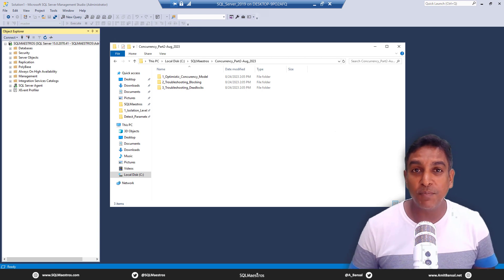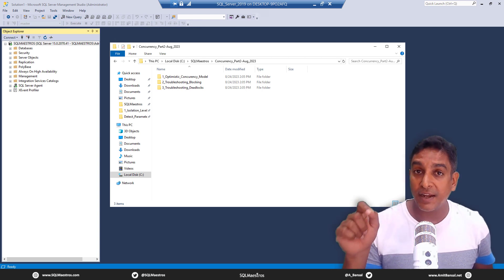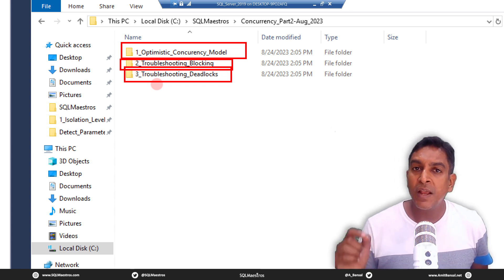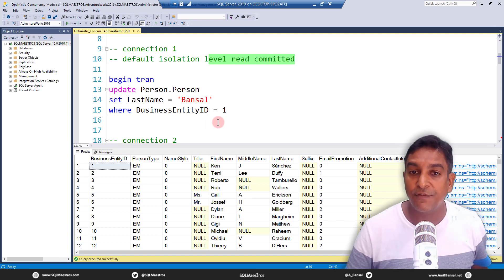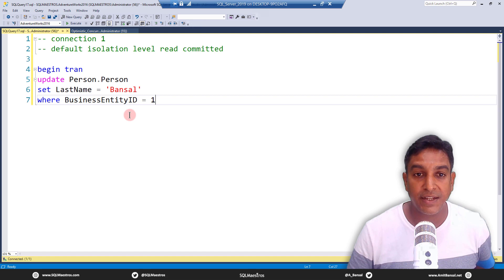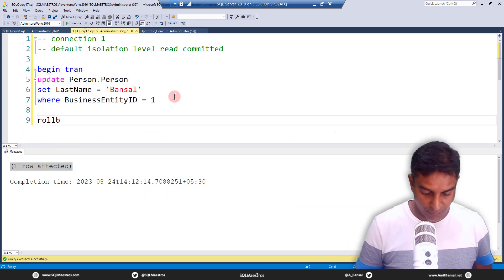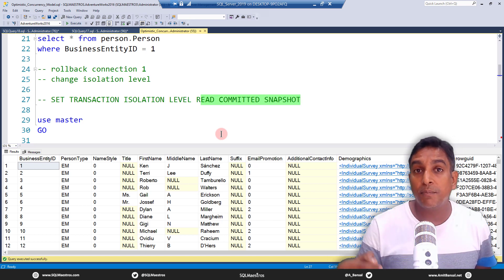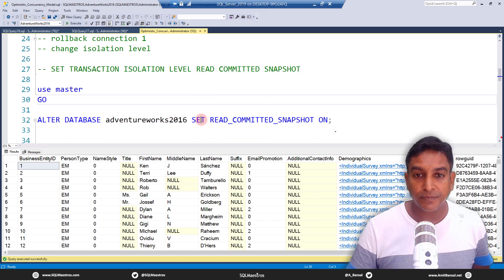A Practical Introduction to SQL Server Concurrency - Part 2